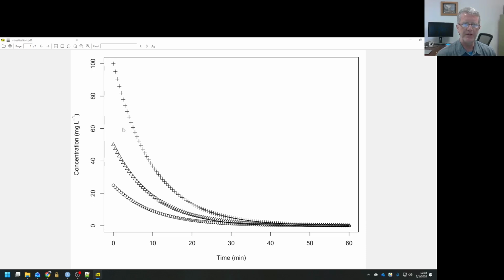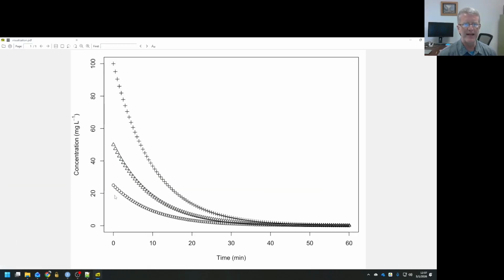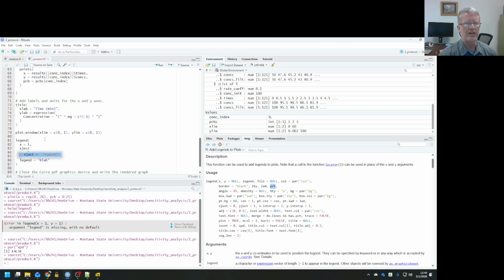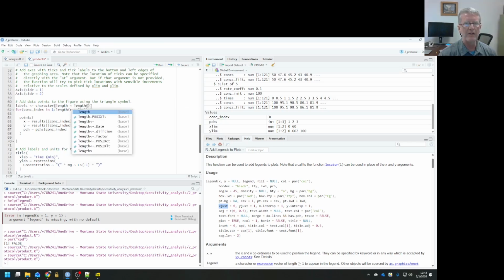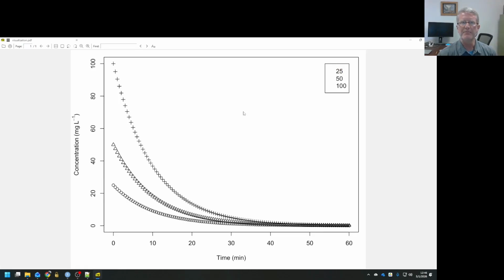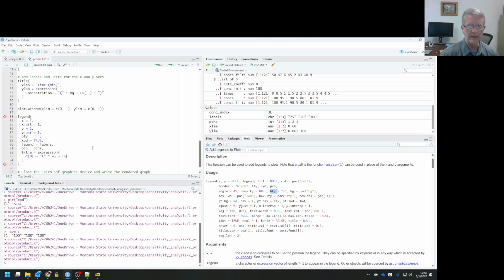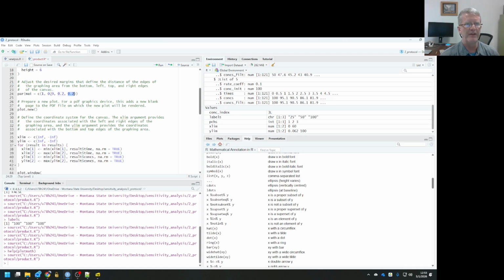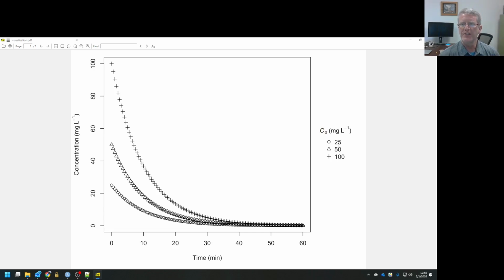Taking full control of a legend for a graph in base R - v20260501